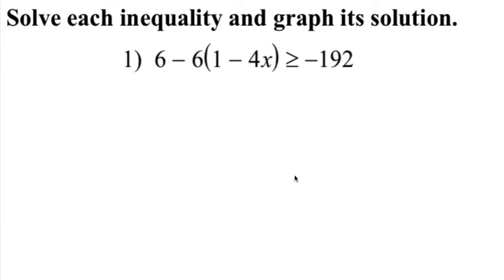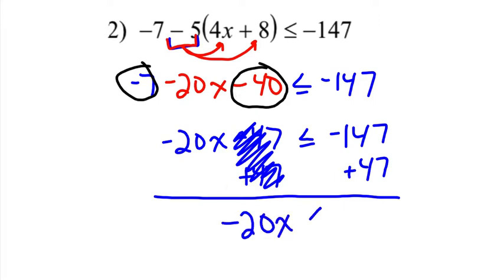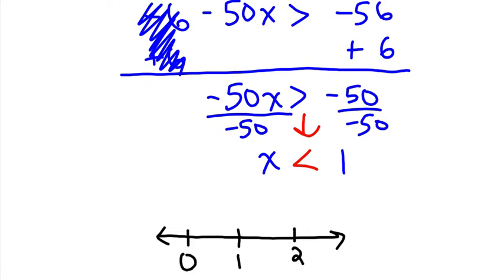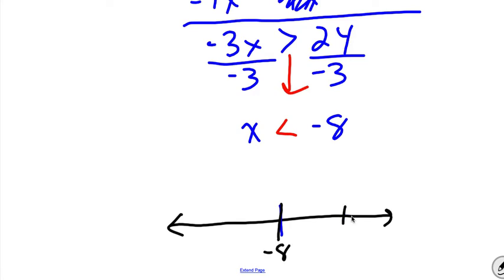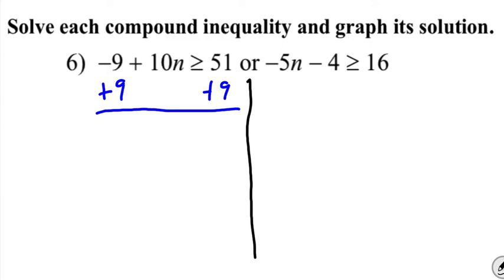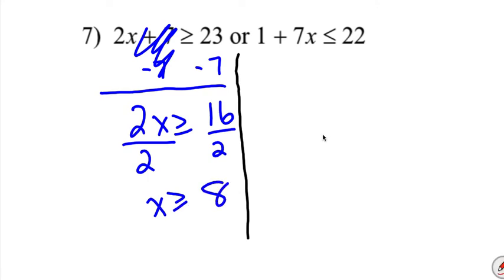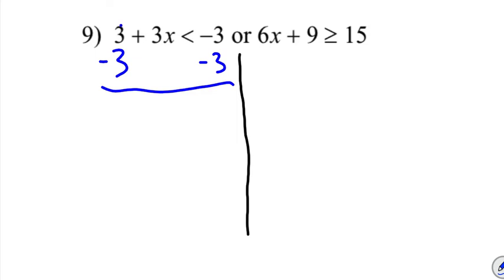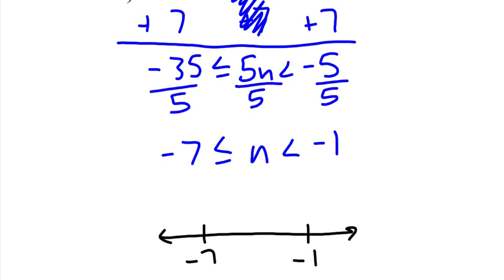Algebra 1 - 4.1 - 4.2 Practice #2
Solving and Graphing Inequalities and Compound Inequalities